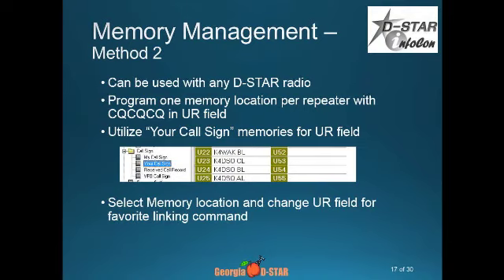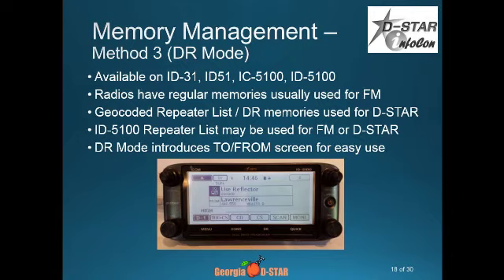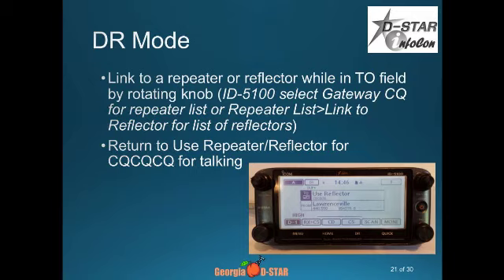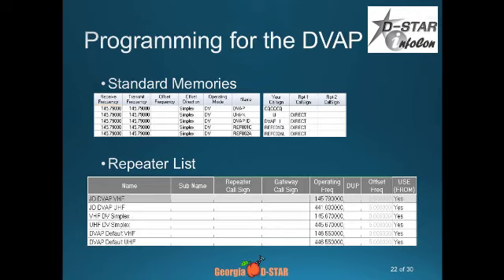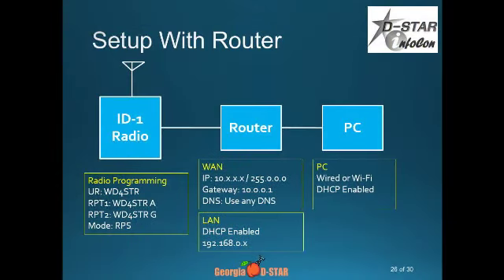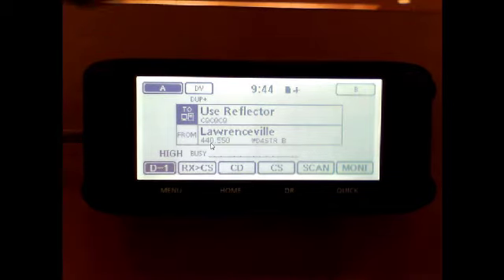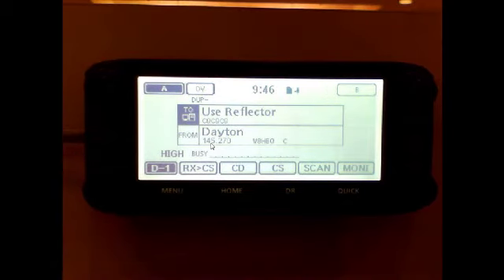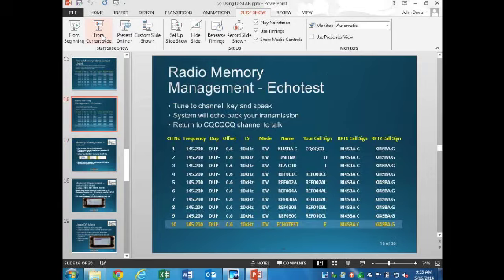D STAR InfoCon 2014 Session 2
Using D-STAR

*Note: Due to technical difficulties, audio is lost when viewing the presentation screen at full size.  This occurs through 20:09 on the video timeline. Please accept our apologies for the inconvenience.